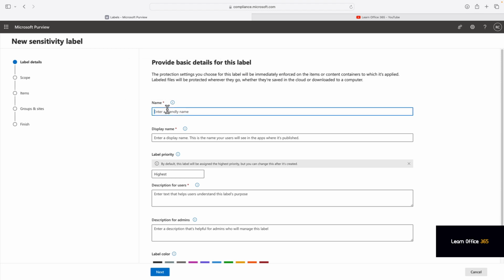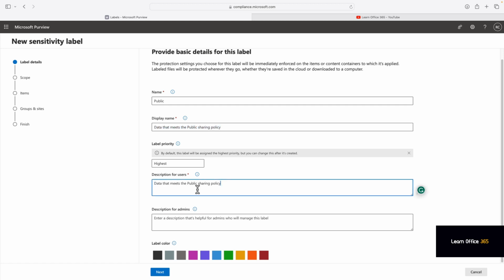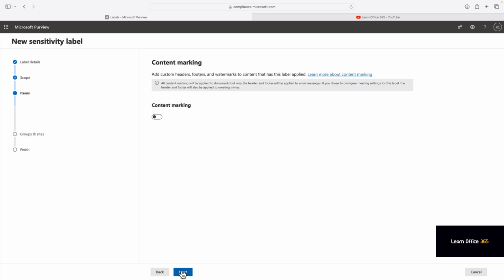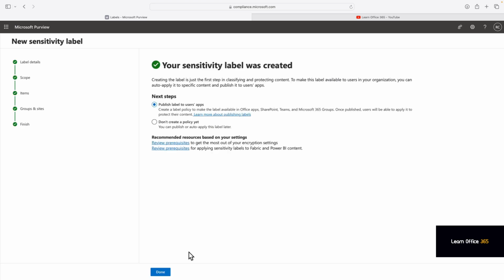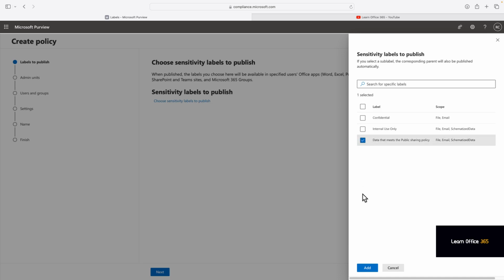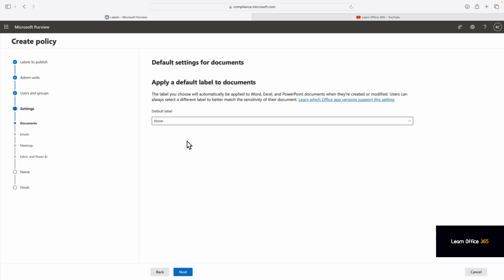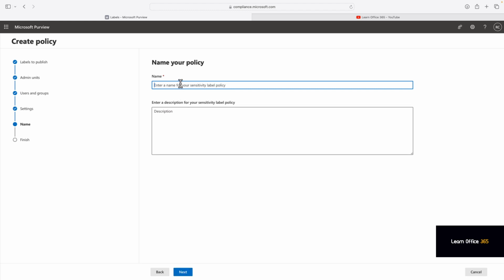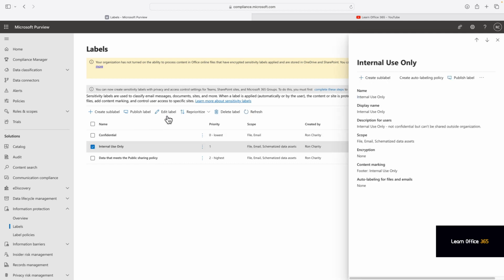How to Safeguard Your Data Fast With Custom Sensitivity Labels - Quick Tutorial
Microsoft Office 365 enables you to create and Publish Sensitivity Labels to Secure Data Quickly! The Compliance Dashboard provides and intuitive step by steps process. Note you require an E3 license or above.